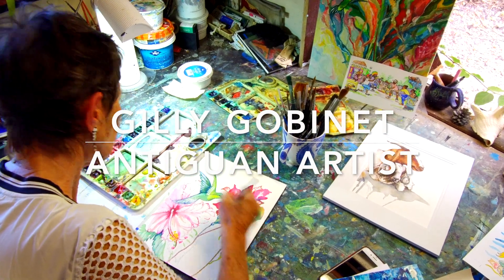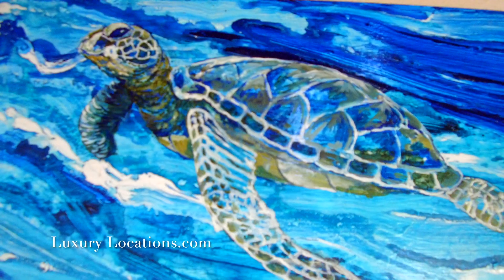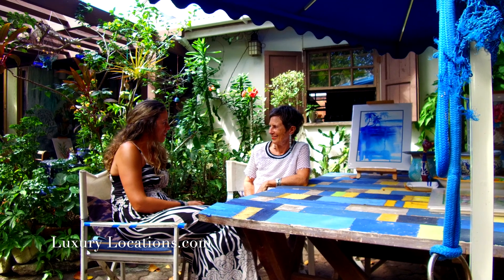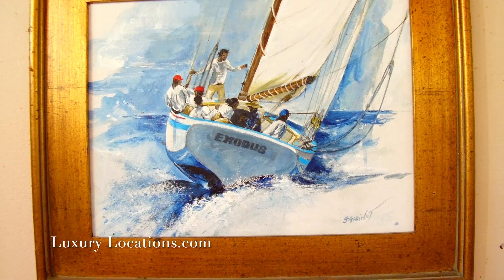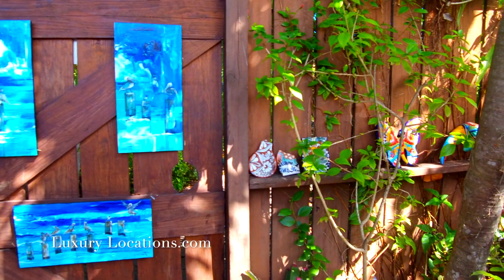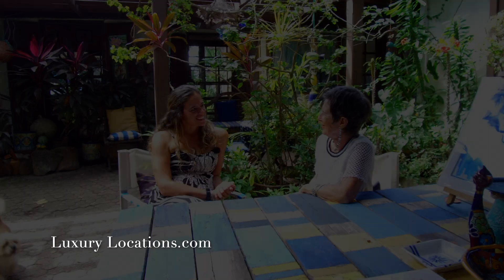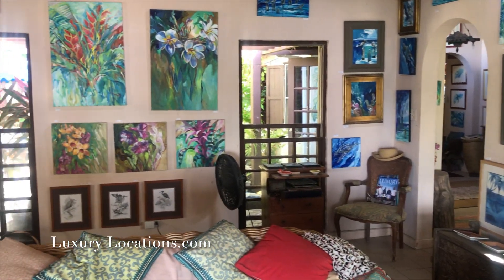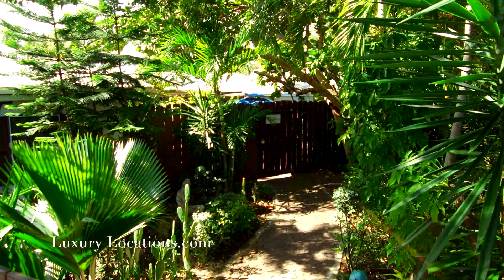Talented Gilly Gobinet Gallery Tour & Interview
Art gallery that creates a scene
Gilly Gobinet’s enchanting space stirs the senses and captivates the soul

Set among tropical gardens overlooking a seductive seascape, Gilly Gobinet’s working art gallery offers scenes as pretty as a picture. And that’s before one even begins to browse the delightful paintings on display.
Inside, one wall is devoted to a series of abstract watercolour nudes, another to an effervescent collection of bougainvillea and lilies tenderly recreated in acrylic. Interspersed throughout, haughty flamenco dancers kick up their heels before an exquisitely depicted audience of doe-eyed canines.
In the kitchen, cartoon rastas vie for position among pictures of pineapples, chattel houses and classic yachts. And in the bathroom, a papier mache clown offers visitors lavatory paper with one tiny scarlet hand.
In the background, the effortless timbre of Mozart adds one final whimsical flourish.
Barely a square foot of Gilly’s home-cum-gallery found in a charming Fitches Creek street – a short drive from the international airport – has been excluded from this bacchanalia of colour and canvas. Hand-painted murals adorn exterior walls and even the periphery of the swimming pool.
“Inspiration is never lacking when you’re surrounded by all of this,” she says brightly, gesturing towards the ocean which abuts a stretch of unrestrained flora where bananaquits shrill contentedly as they forage.
Anyone wishing to browse Gilly’s sundry creations will be treated to a full tour of the property, beginning with the gaily embellished hallway before heading into the bathroom which houses 42 pieces alone. Hundreds more original works and prints – all of which are for sale – bedeck the interior rooms, verandah and courtyard. The latter is where Gilly can usually be found at work, brush in hand.
“Most artists are recognisable by one specific style but I am extremely versatile,” she says. “I can do anything from cartoons, to delicate pen and ink, to very detailed or loose watercolour and acrylic – practically anything anyone asks me to.”
While most of the pieces exhibited are the result of her own impulse, much of Gilly’s work is commissioned, particularly her portraits of pet dogs and cats for which she donates 10 per cent to local animal charity PAAWS. Nearly all her paintings are suitcase-friendly, or can be shipped already stretched or rolled into a tube for convenience. Greetings cards and postcards are also available.
British-born Gilly, who has lived in Antigua since 1984, adds: “What I love most is the feeling of achievement when you’ve created something you love – and you hope others will too.”